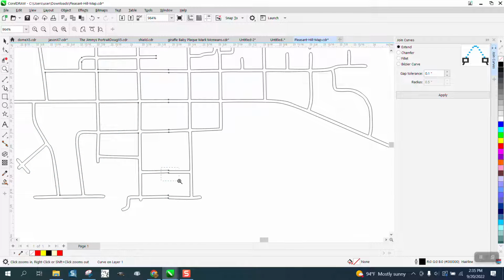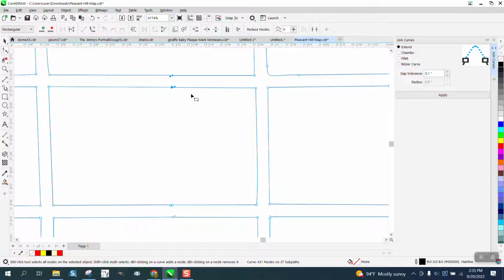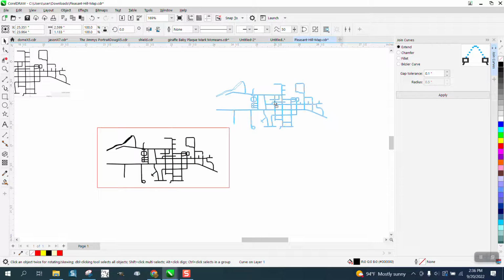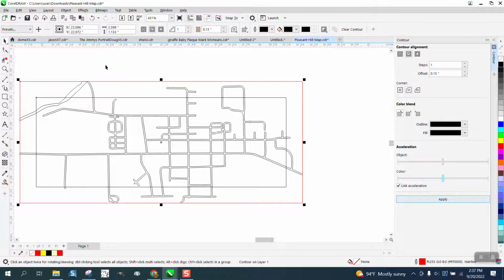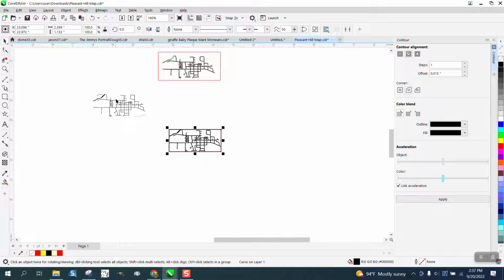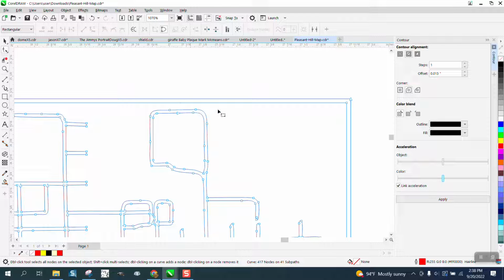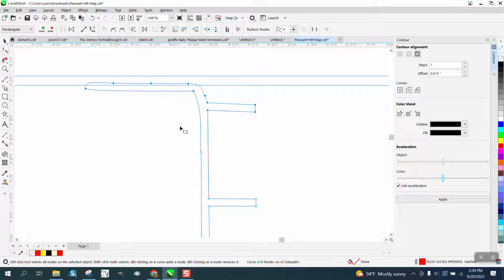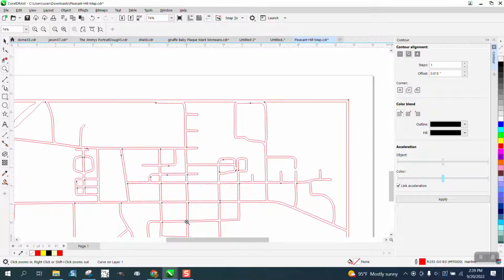Corel Draw Tips & Tricks Turn a map into a Vector item to cut out